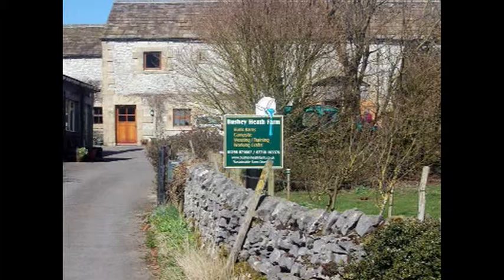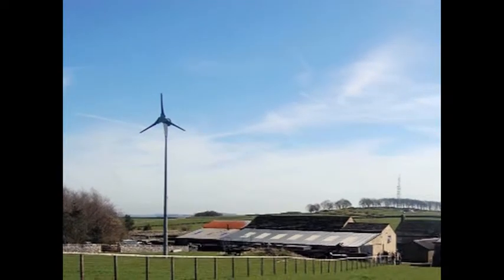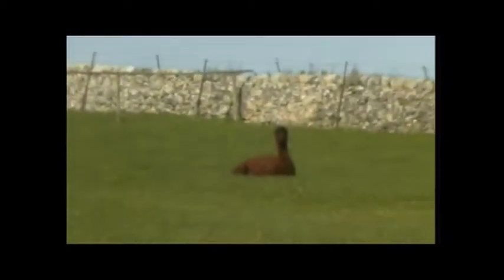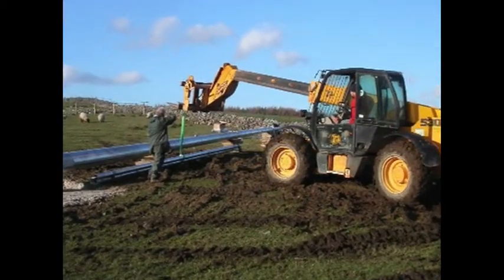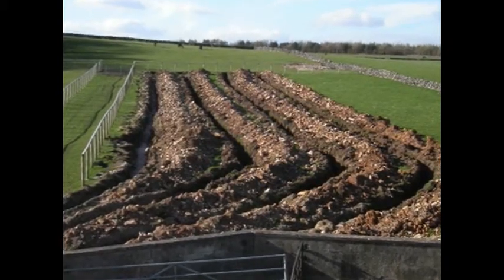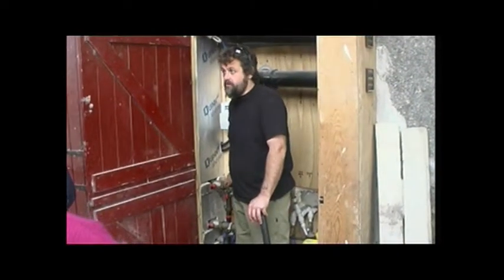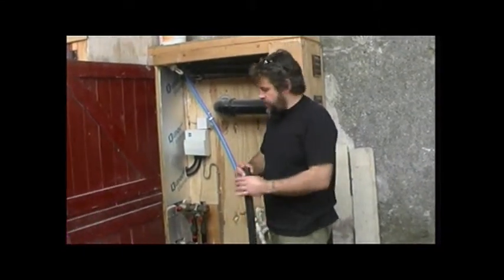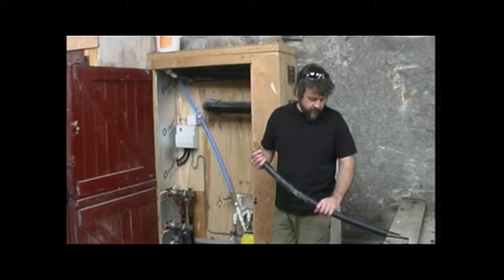Sustainable Energy on a Peak District Farm in England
Short tour of a Peak District farm which uses its own wind turbine and ground source heat pump for more sustainable energy, as well as rain water harvesting to save water. The farm owner gives his own account of the realities of renewable energy on a small scale. Informative and myth-busting in a beautiful setting in the Peak District, England.